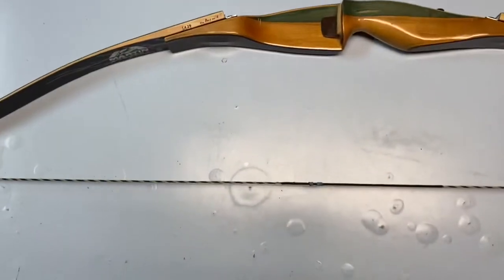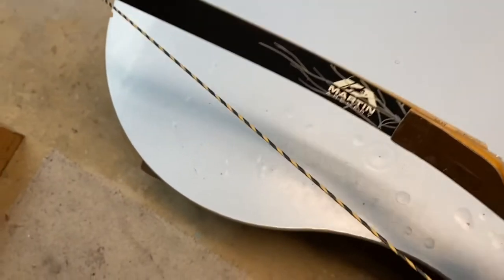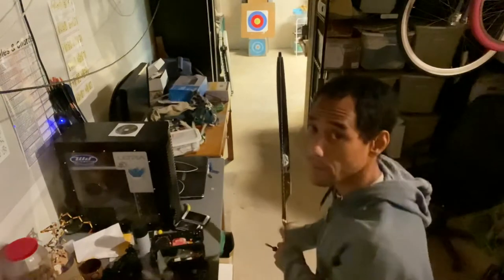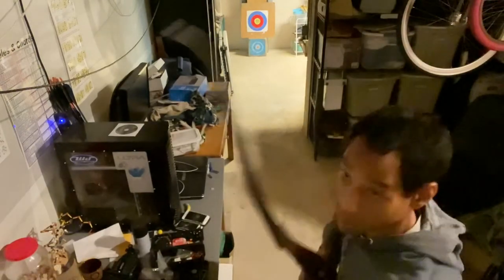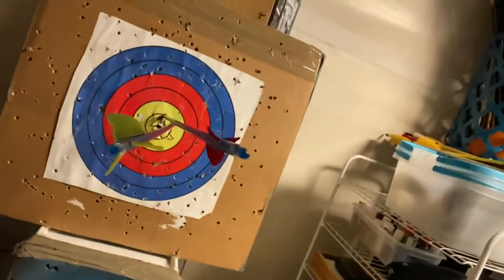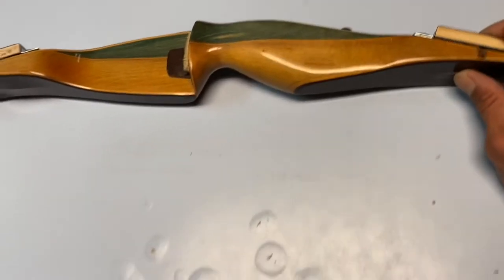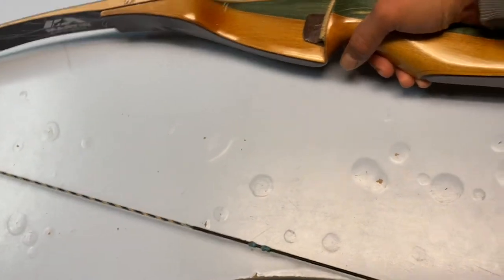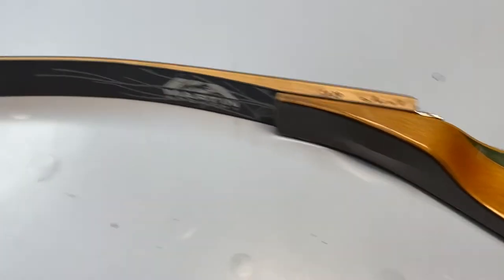Bear Grizzly Limb Fix 4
Bear Grizzly Handy Custom takedown 😲